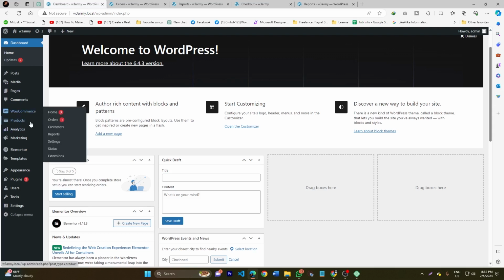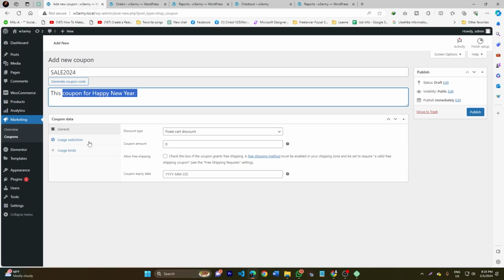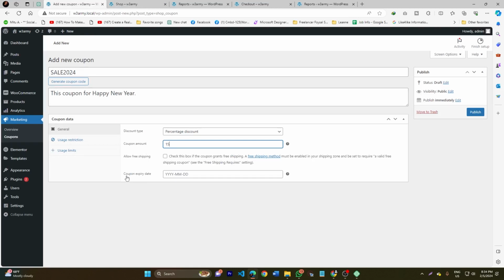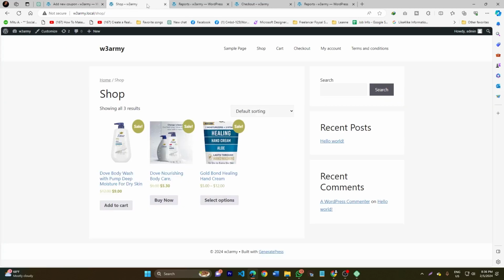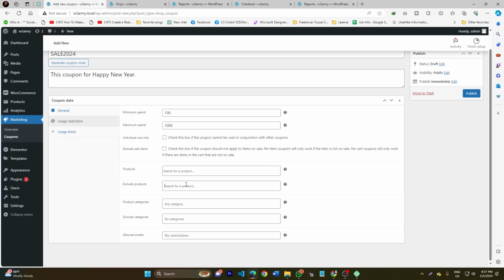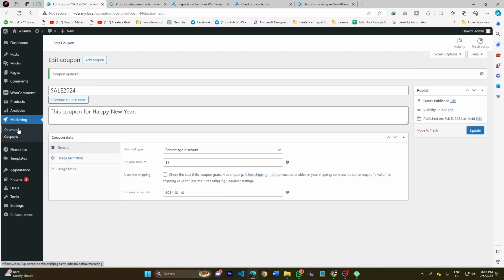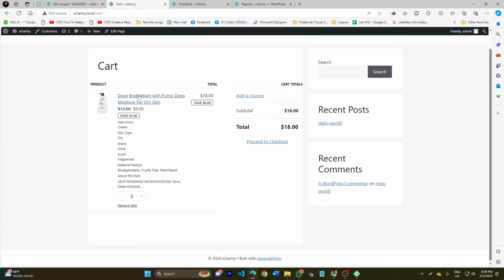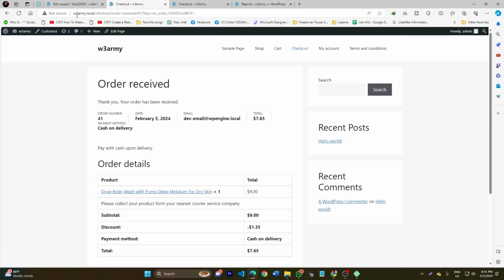WooCommerce Tutorial: From Basics to Advanced - Part 5 (Coupon Code)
Unlock the power of discounts and promotions in your online store with Part 5 of our 'Basic to Advance WooCommerce' series. Learn to create and manage coupon codes effectively for a successful e-commerce strategy.